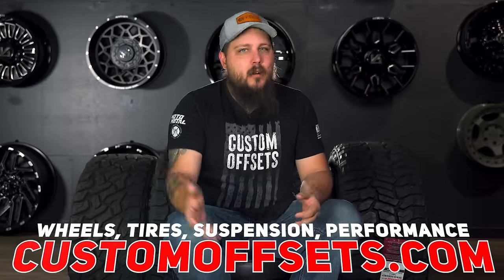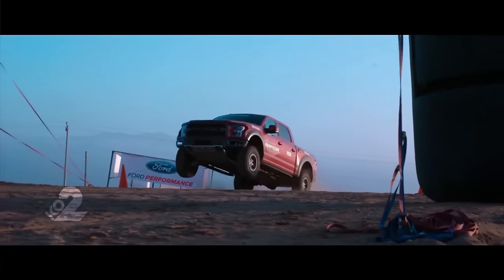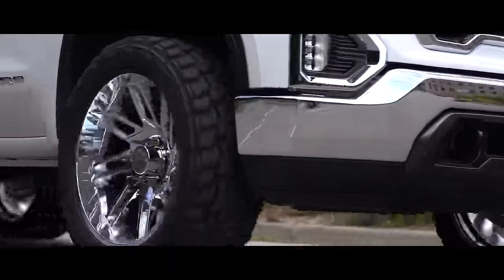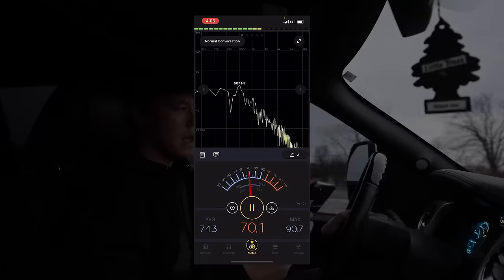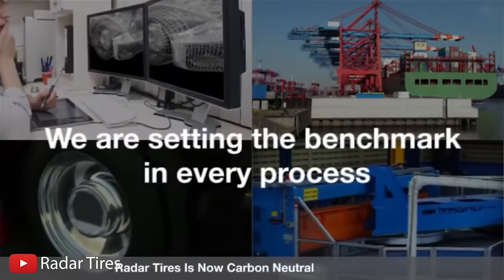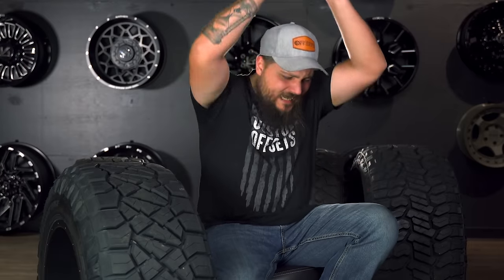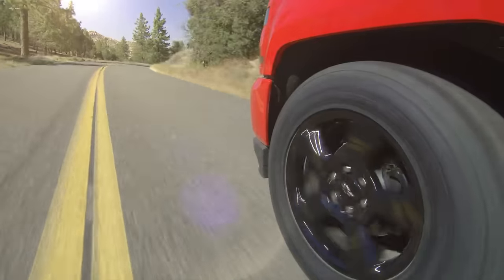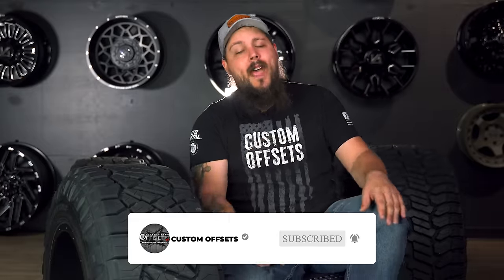Top 5 Tires of 2022!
Take our word for it and grab a set of the top tires in the market today

In the market for some tires for YOUR truck? Don't know what to pick for your build? What the heck is a tire?! Today, Dustin reviews the top 5 tires of this year!

0:00 Intro
1:30 BFG KO2
2:42 Predator New Mutant XRT
3:54 Radar Renegade R/T
5:18 Venom Power Terra Hunter X/T
6:36 Nitto Ridge Grappler
7:54 Outro